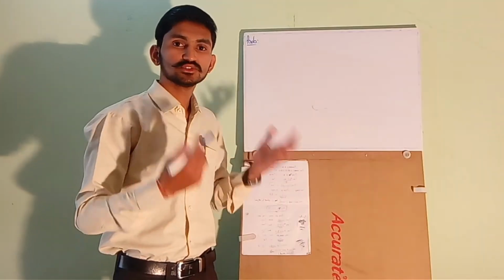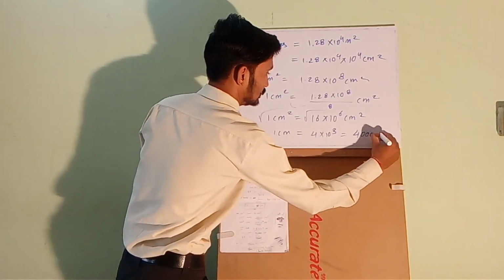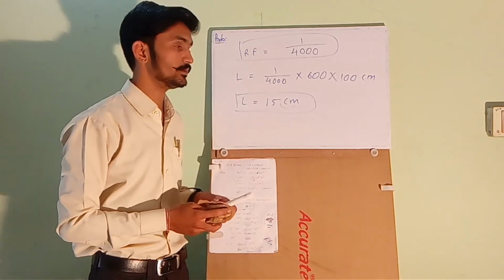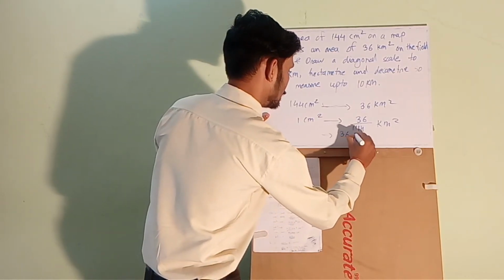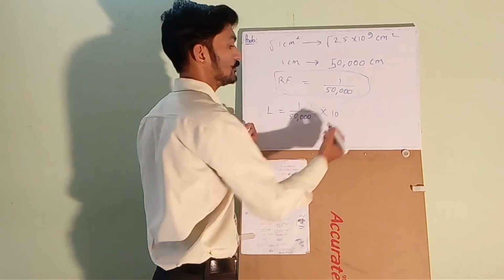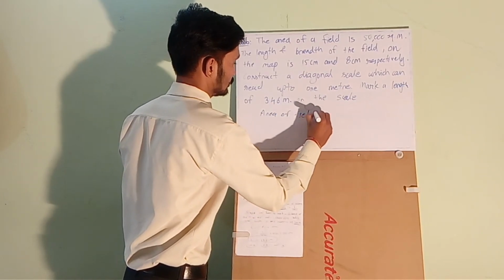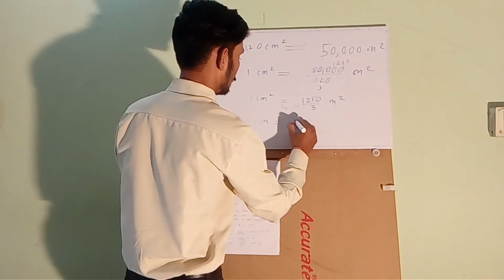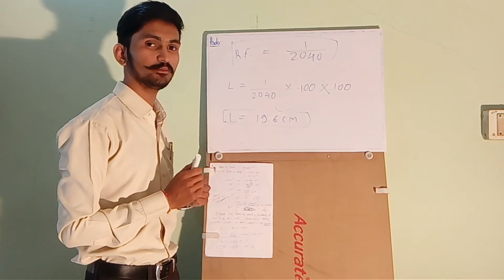Construct a Diagonal Scale when Area of Land is given | Engg. Drawing | Fly Rajputs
Lecture by - Kunwar Rajkumar Singh Rathod
Question 1: A rectangular plot of land measuring 1.28 hectares is represented on a map by a similar rectangle of 8 sq. cm. Calculate R.F. of the scale of the map. Draw a diagonal scale to read 1 m and long enough to measure 600 m. Show a distance of 438 m on it.
Question 2: Aa area of 144 sq. cm. on a map represents an area of 36 sq. km on the field. Find R.F. of the scale of the map and draw a diagonal scale to show kilometre, hectometre and decametre so as to measure upto 10 km. Show a distance of 7.54 km on it.
Question 3: The area of a field is 50000 sq. m. The length and breadth of the field, on the map is 15 cm and 8 am respectively. Construct a diagonal scale which can read upto1 m. Mark a length of 346 m on the scale.
We are working hard to provide you the best content related to following categories:
1. Autos & Vehicles (Specially BAJA)
2. Education (Specially Mechanical Engineering Lectures and Projects)
3. How To & Style (Dressing and Personality Development)
4. Nonprofit & Activism (We Organise Workshops, Competitions and Many Social Activities)
5. People & Blog
6. Science & Technology
7. Travel & Events
Regards,
Kunwar Rajkumar Singh Rathod (Founder Chairman of Fly Rajputs Towards Infinity)